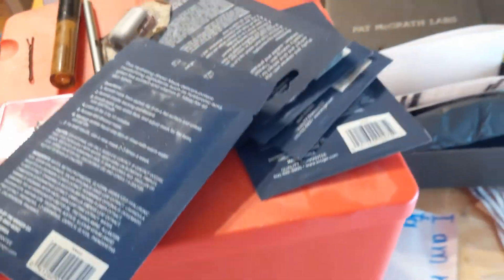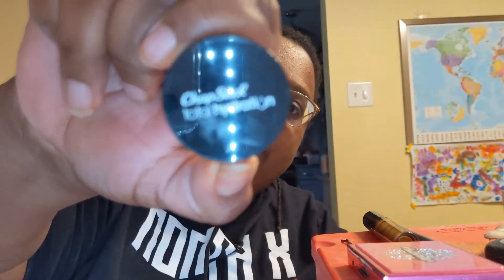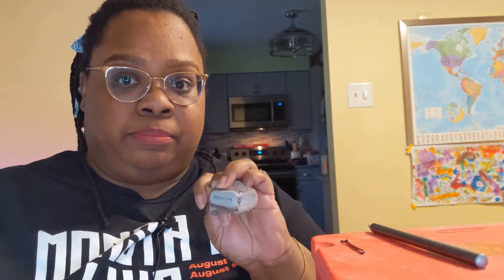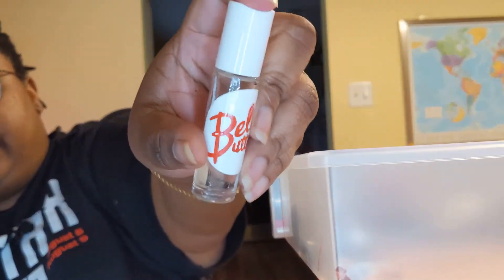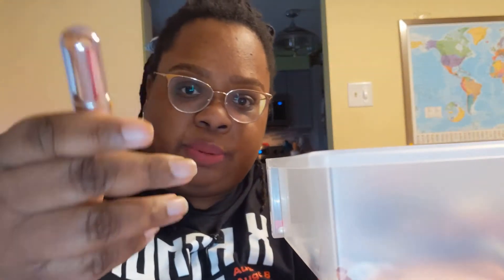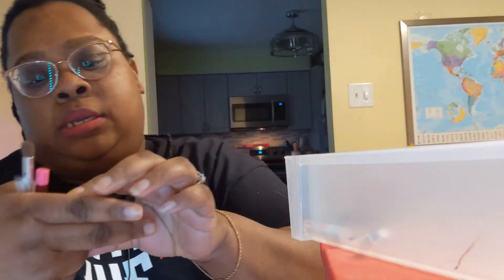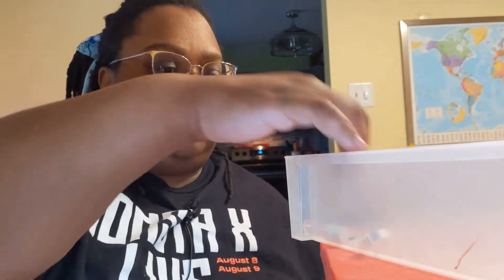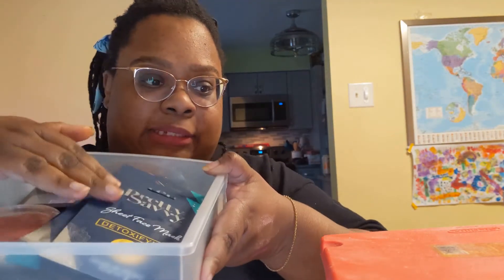Organization Series: 💄💄💄💄Clearing Out the Old Makeup! 💄💄💄💄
It's past time to clean out my makeup. I have a lot of old stuff to get rid of, so come along with me to see!

Send Quinzel a joyful message on Twitter: @QuinzeLee
Send us a hello:
Geeky Girls' Night In

Facebook.com/geekygirlsnightin
Instagram.com/geekygirlguide
Twitter.com/geekygirlsNI
Twitter.com/Geekygirlguide